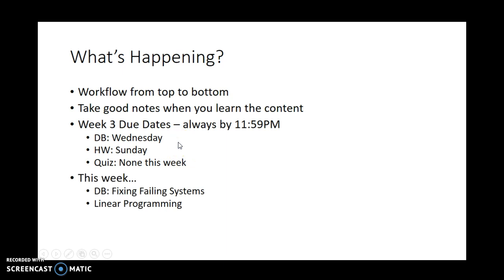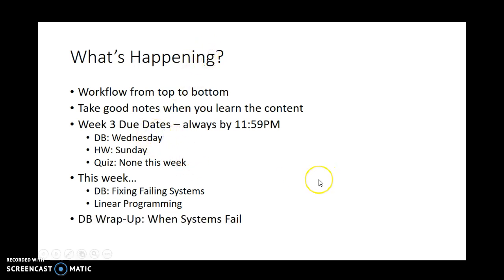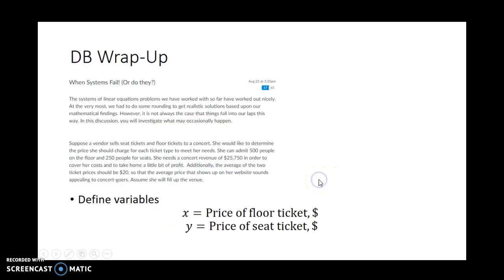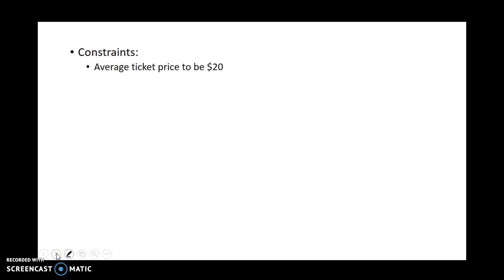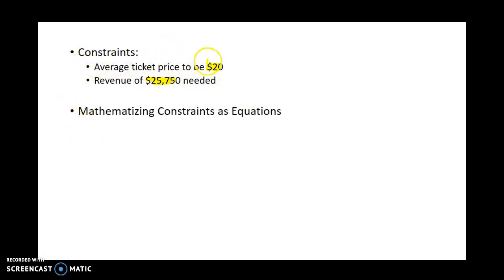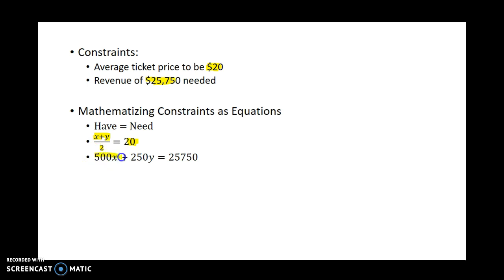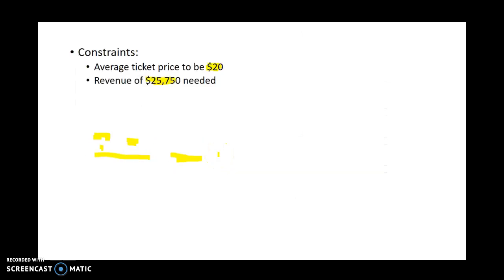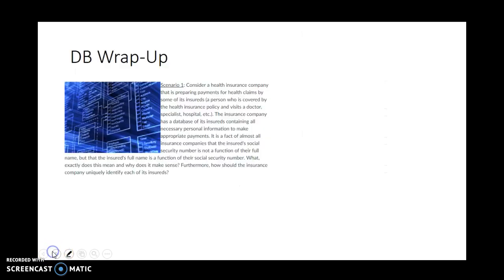Week 3 Intro - MAT217 Spring 2018